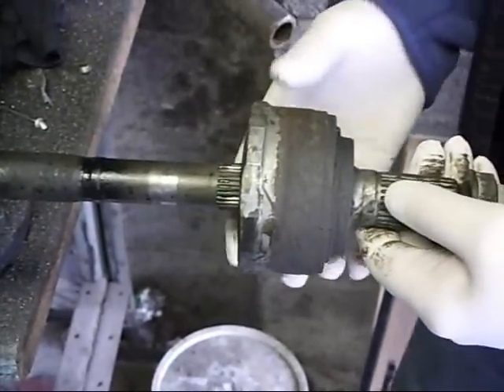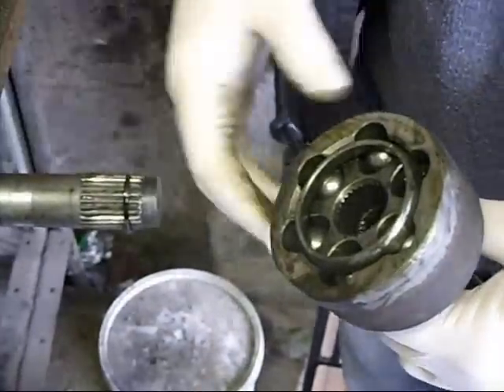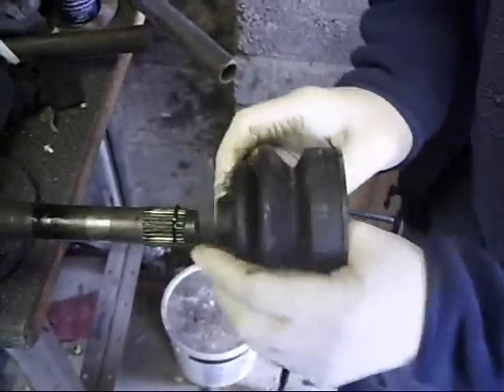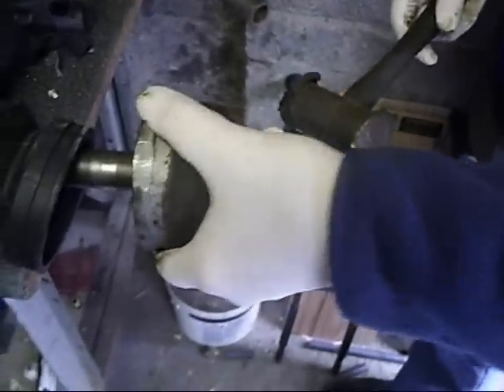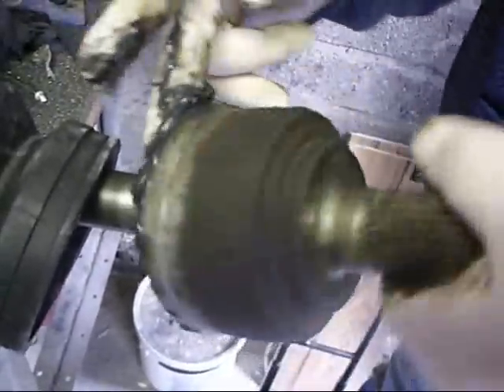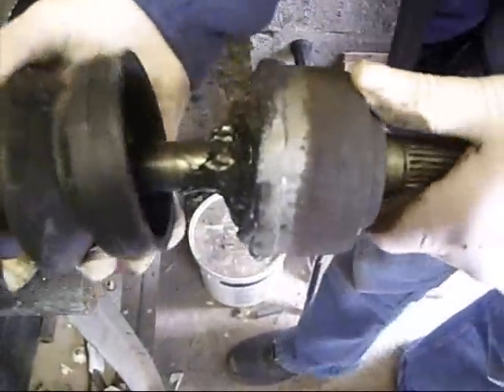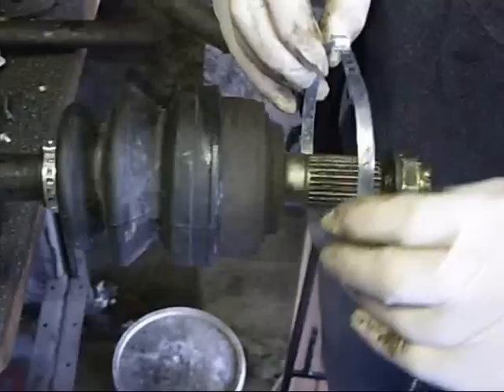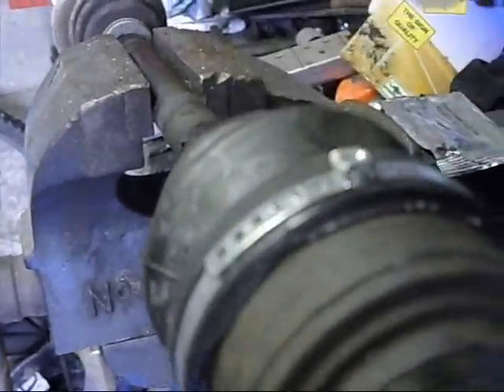HONDA CIVIC cv joint removal and refit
The removal of the cv joint replacenent of rubber boot and refit of cv joint on 1997 honda civic